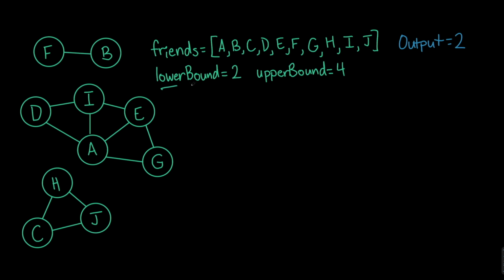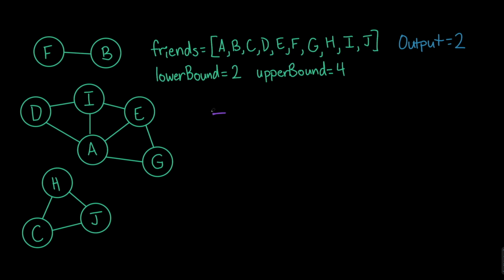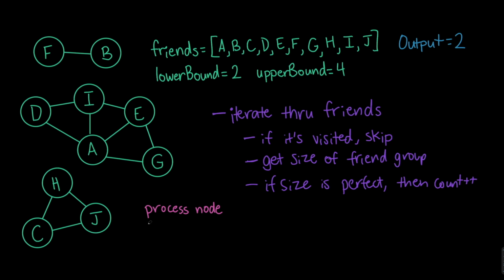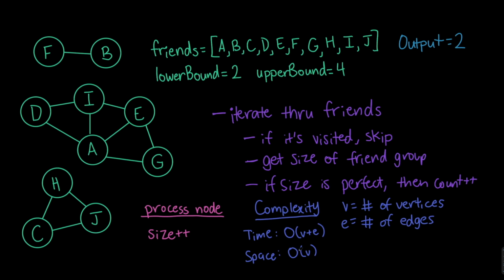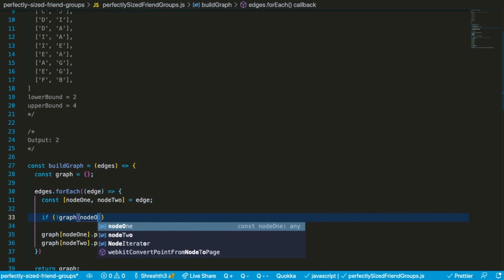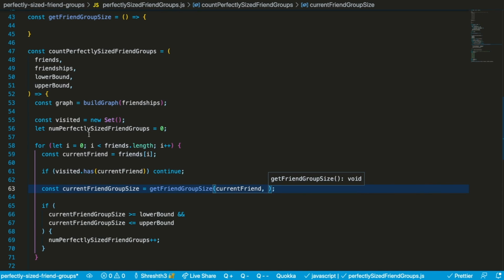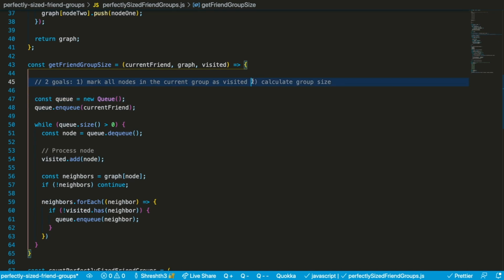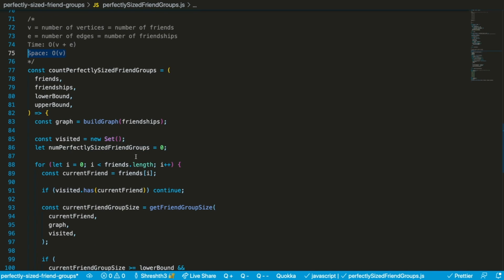Count perfectly-sized friend groups (BFS) - JavaScript